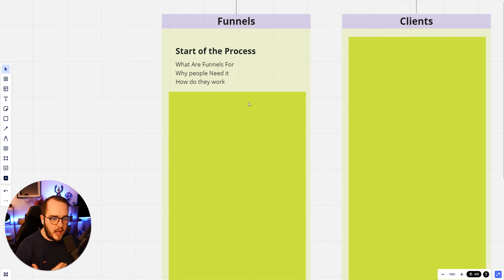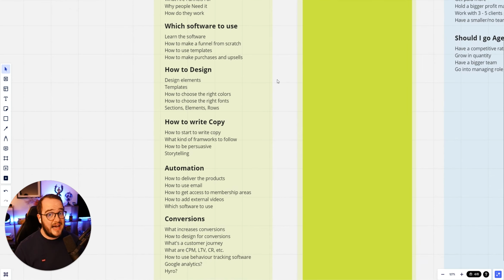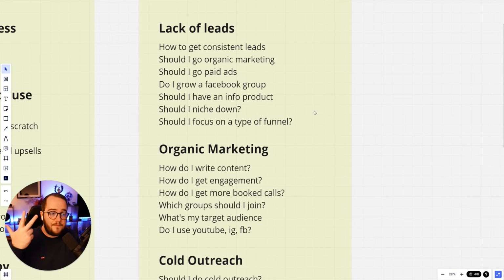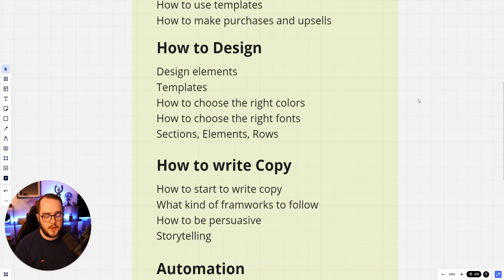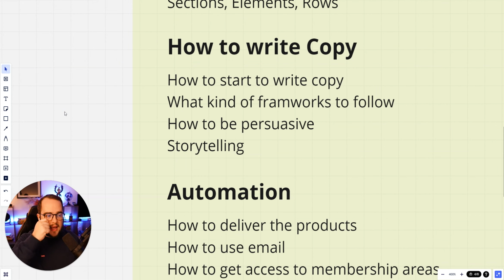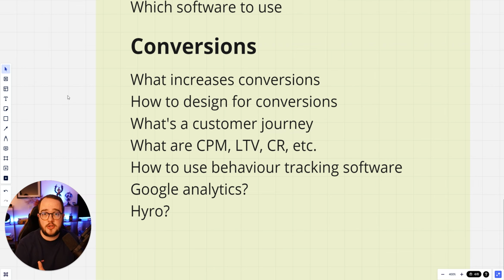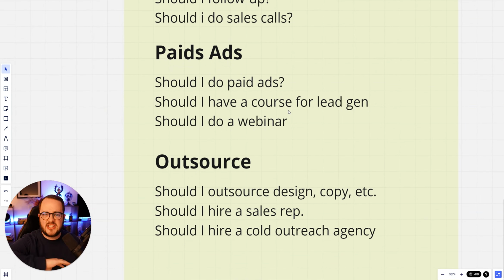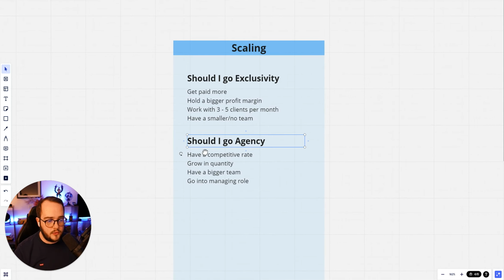How To Grow Your Funnel Agency / Freelance in 2024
In this video I talk about the two biggest problems a funnelbuilder faces when growing his agency or funnel business - Funnel performance and Lack of Clients. I also share how you can reverse engineer the process and solve those two problems.
00:00 - Intro
00:15 - Two biggest problems
00:50 - Funnel Performance
05:45 - Lack of Clients
12:00 - Solve Your Funnel Performance Problems
25:00 - Solve Your Lack of Clientes Problems
31:40 - How to Scale
33:30 - Want More Answers / Support ?
Also, feel free to drop your questions in the comments below, and I'll do my best to answer them!